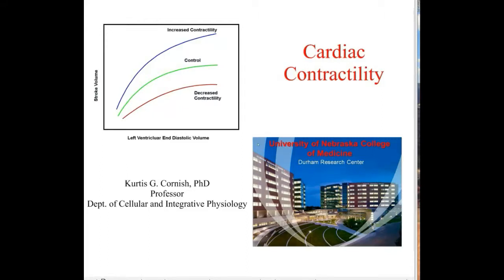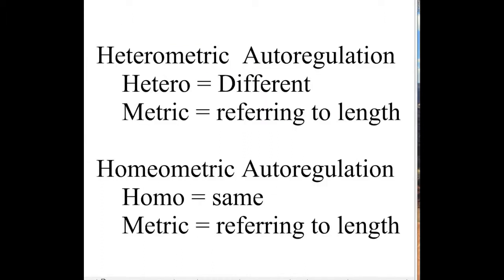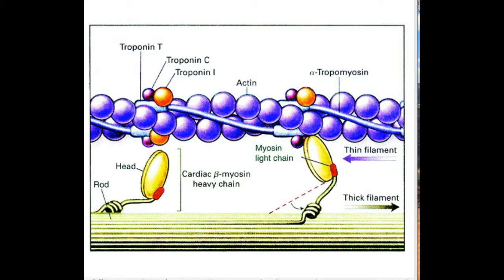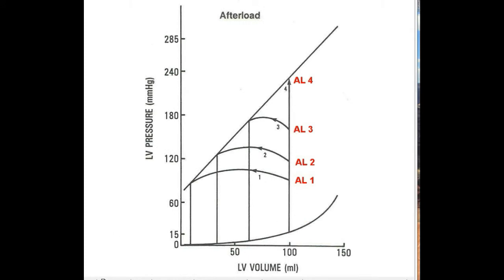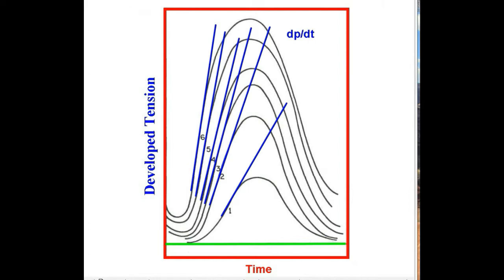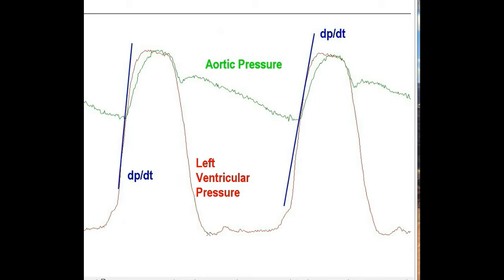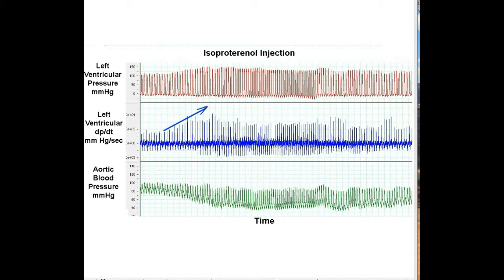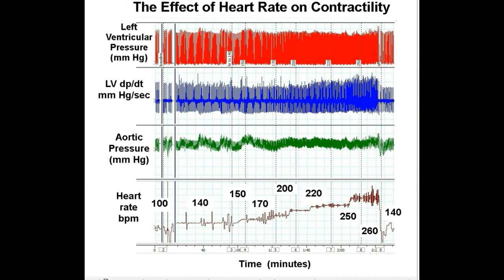Contractility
This presentation examines the historical and experimental concept of contractility as it relates to the heart.